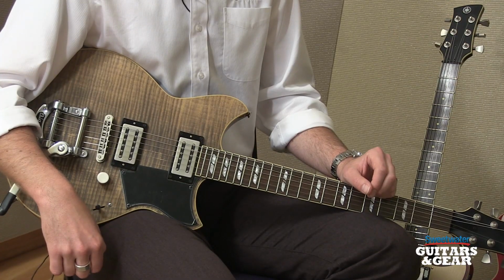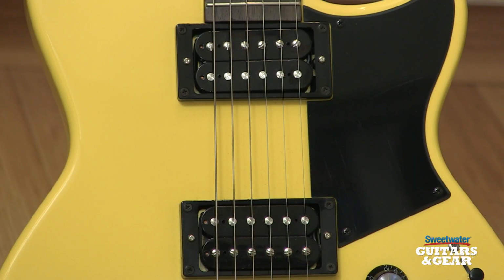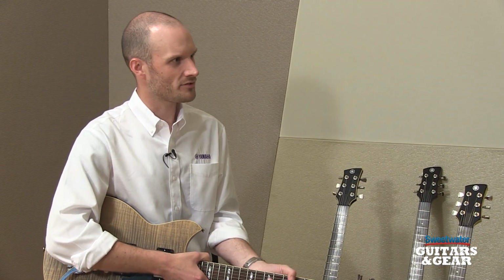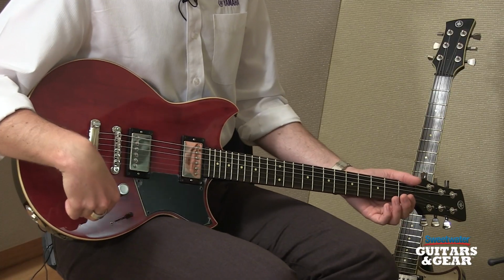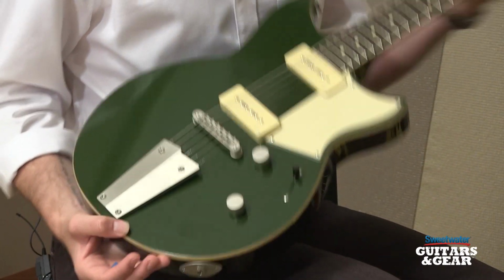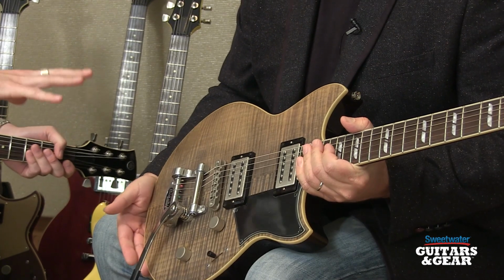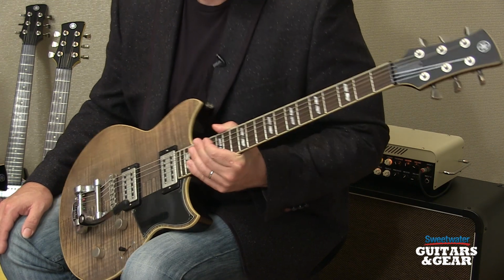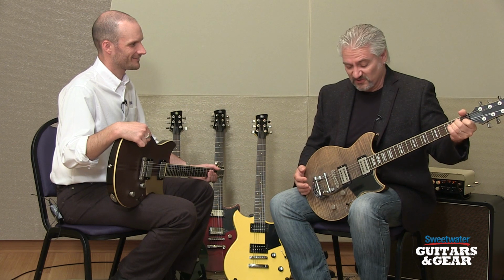Yamaha RevStar Guitars Demo by Sweetwater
Mitch Gallagher presents Yamaha's RevStar series of solidbody electric guitars, with Julian Ward from Yamaha. Inspired by the bold styling of London and Tokyo's vintage street-racing motorbikes, Yamaha's RevStar series of electric guitars features dramatic curves and contours, character-packed custom-wound pickups, and delightfully muscular tone. Each model in the RevStar lineup is full of its own distinct personality. After the video, click the link below for more info and hi-res photos in the Sweetwater Guitar Gallery!

Sweetwater's Guitars and Gear, Vol. 154